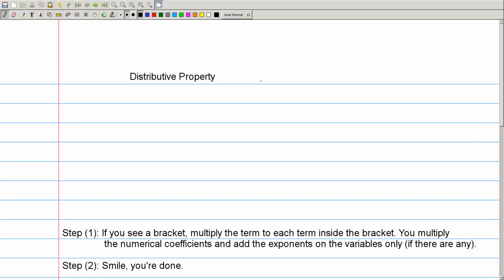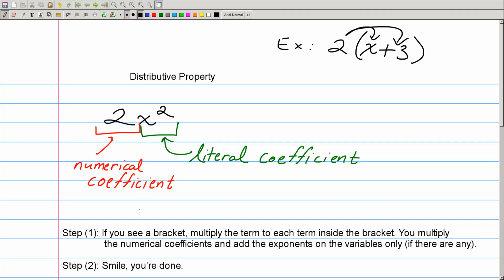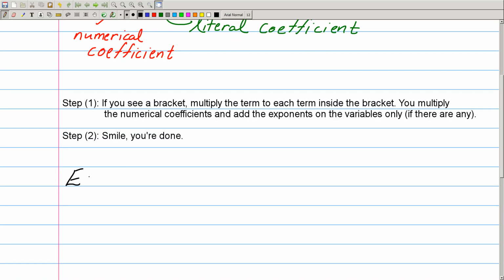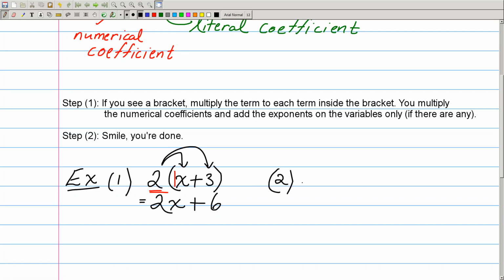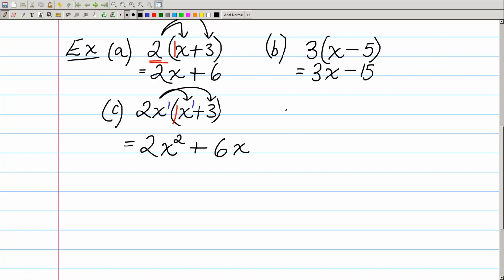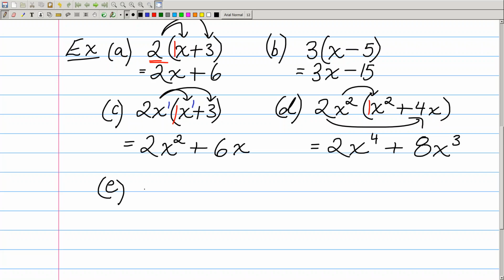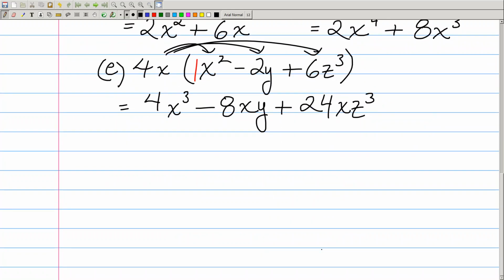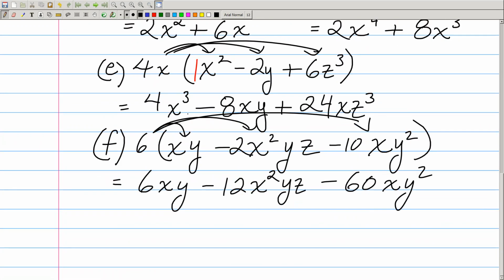algebra: how to do distributive property!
In this video, I discuss how to implement distributive property. Once you get the hang of it, it's actually quite fun! I like to see it as a game! Before implementing it, it is important to distinguish between numerical and literal coefficients.